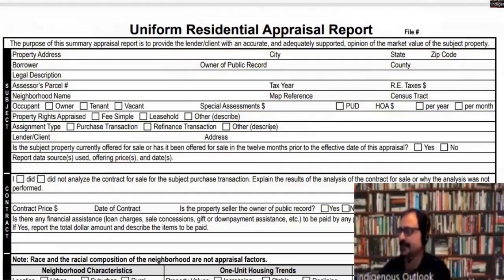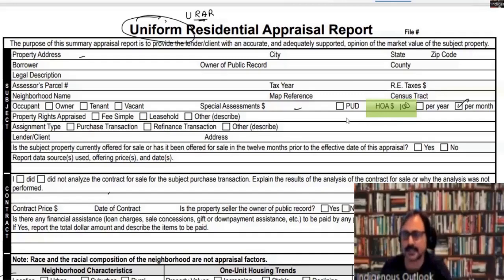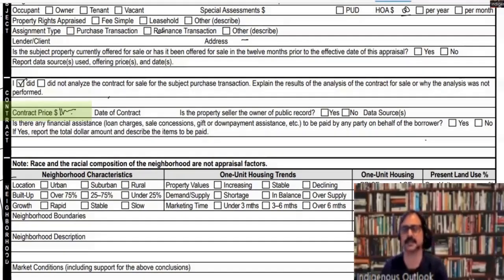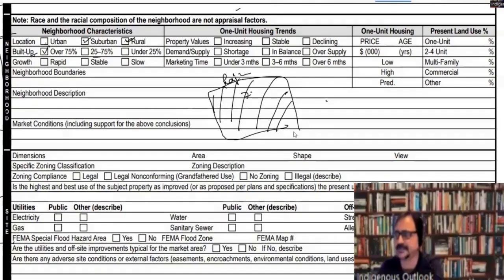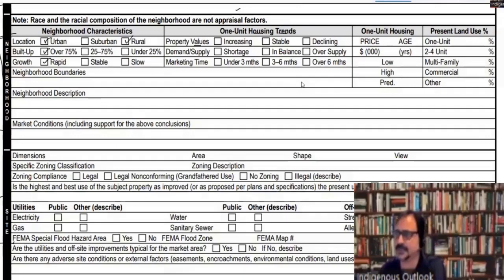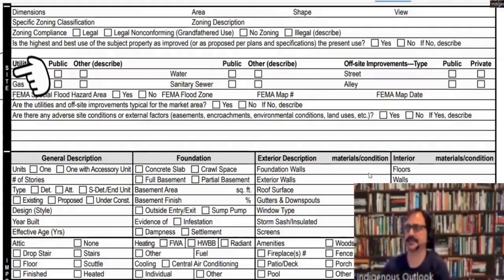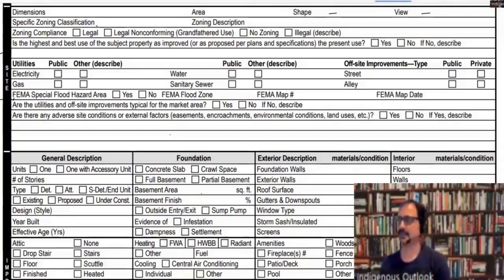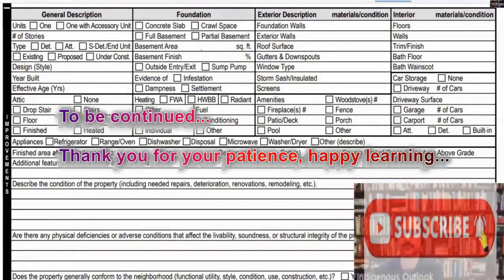Let's Review Appraisal Report Line by Line Together I U.S Residential Mortgage Underwriting